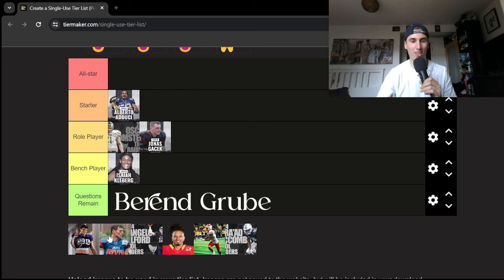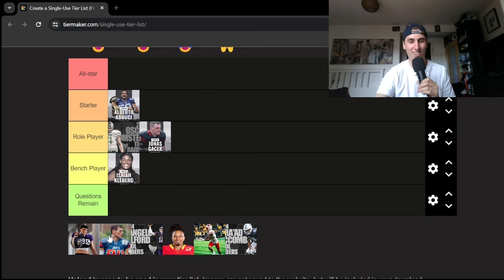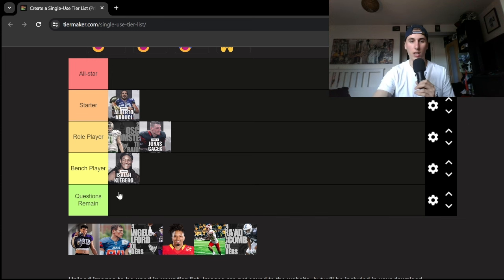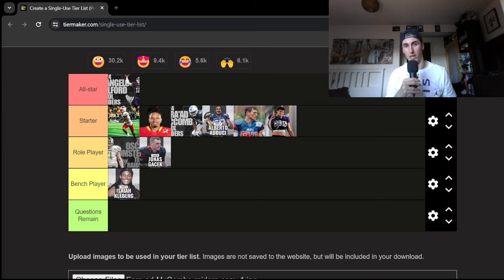Raiders Tirol European League Of Football 2024 Import Tier List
Picture credit: Alexa Low

- Other ELF Import Tier Lists